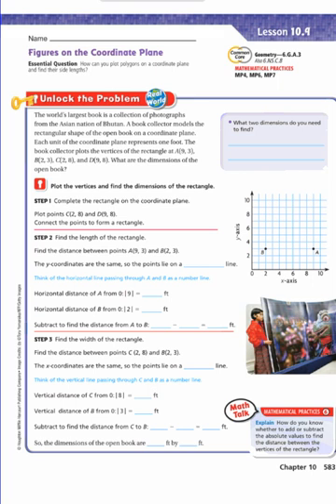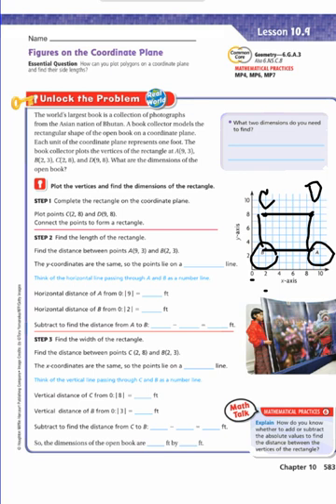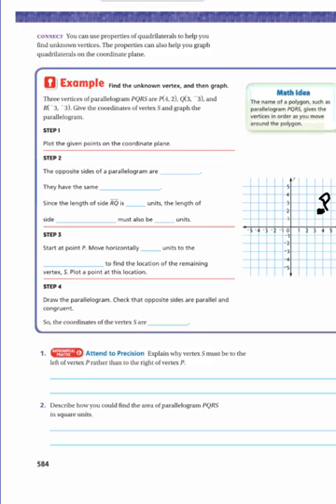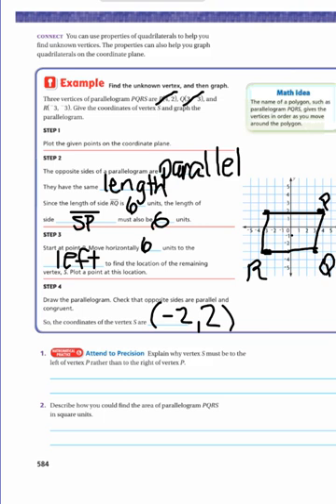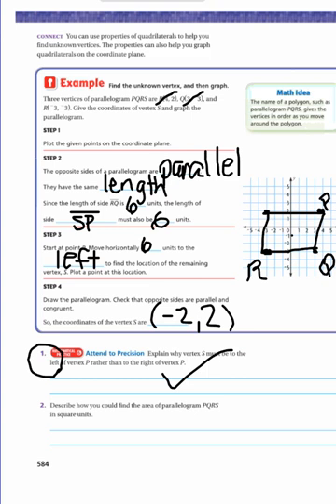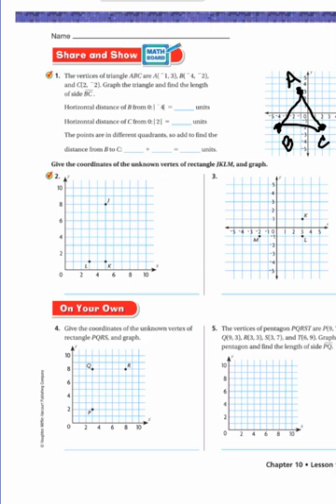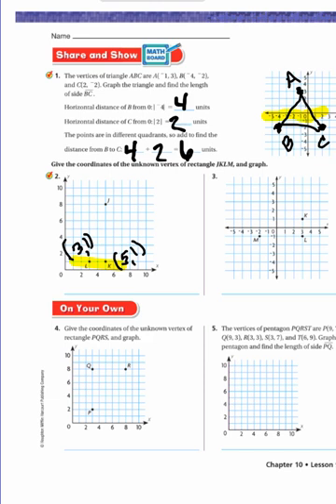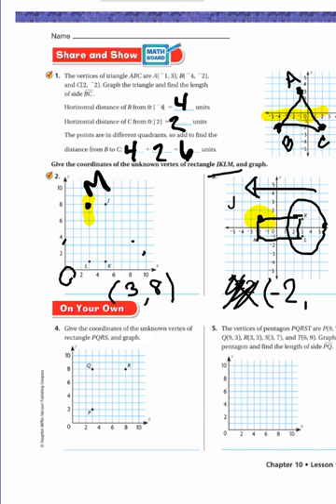10.9 Examples & Share and Show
Chapter 10 Lesson 9 - Examples and Share and Show